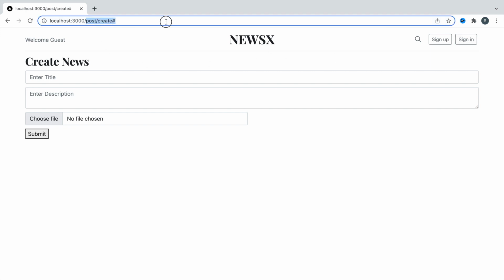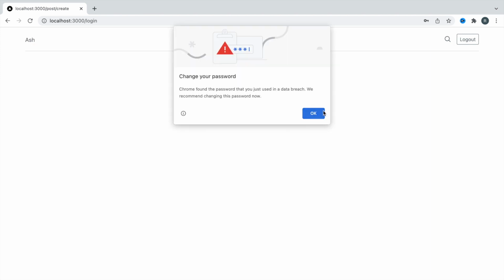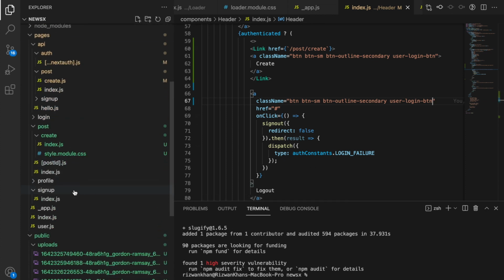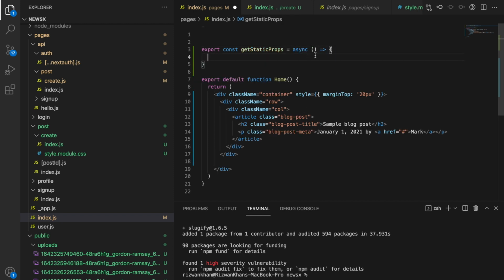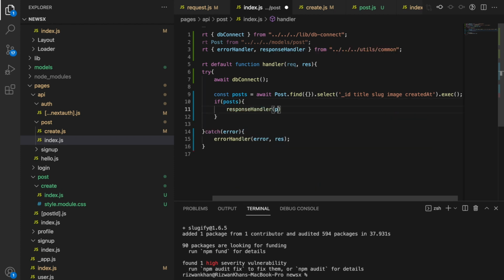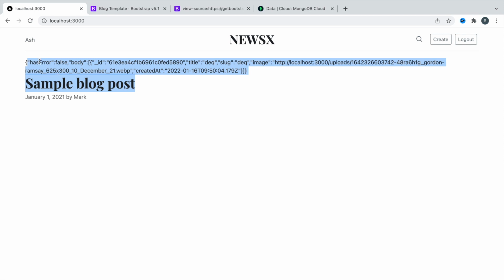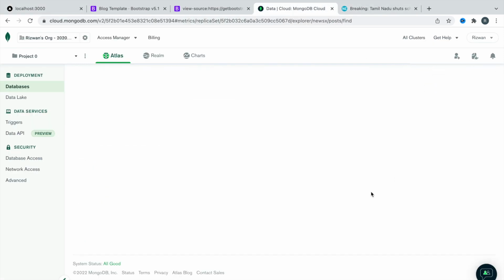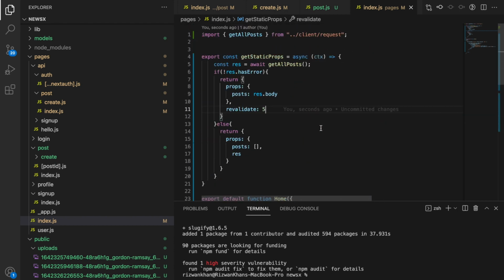NextJS Project Tutorial - Post List Page - Incremental Static Regeneration - 17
Hey Friends,
In this NextJS Project Tutorial we will be learning how to fetch data statically using getStaticProps and updating static html page by using ISR (Incremental Static Regeneration) method.